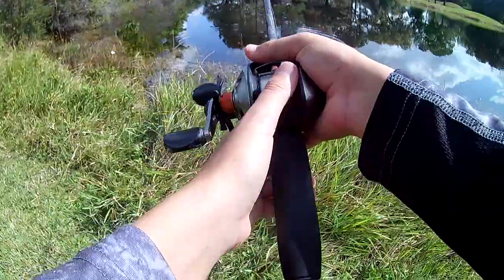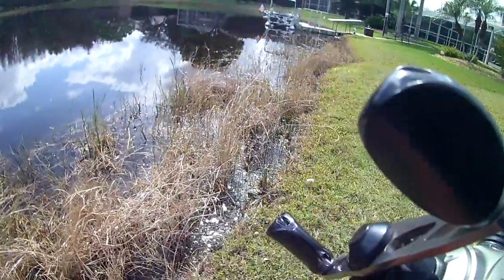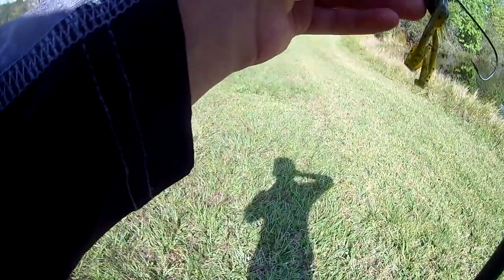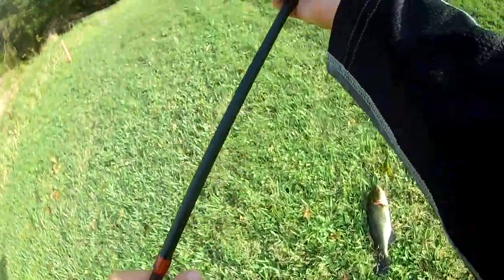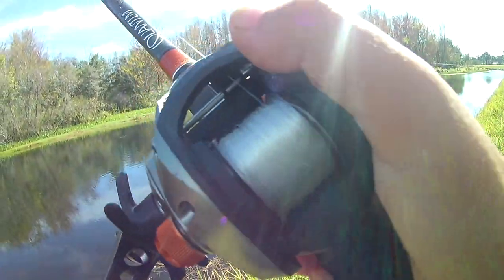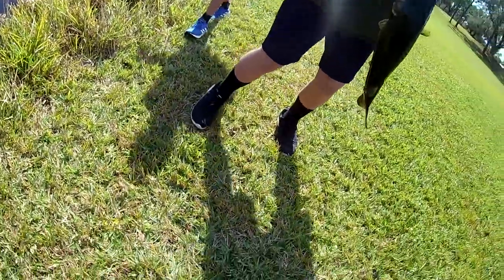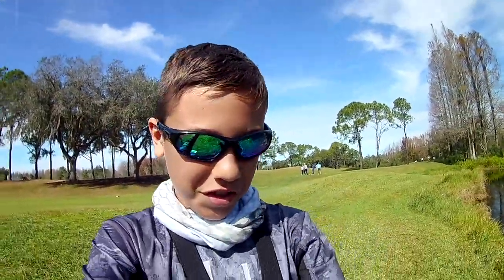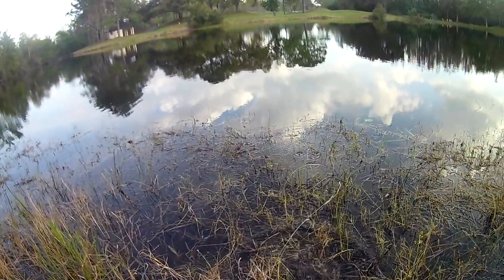We Got A Big One!...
In this video I go and catch a 4lbs bass during a fun fishing session. Thanks for all the support and remember keep fishing!
Equipment:  Akaso EK7000, Canon EOS 70D SLR, iPhone 11 Pro
Fishing Rods:  Quantum Bill Dance Special Edition 7foot Medium-Heavy, and Pflueger Monarch Spinning Rod 6'6" Medium